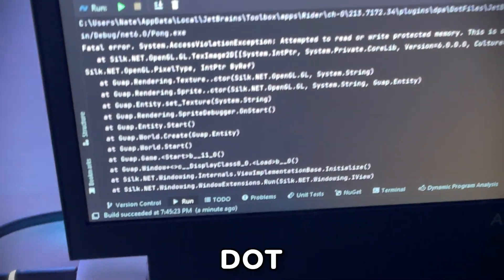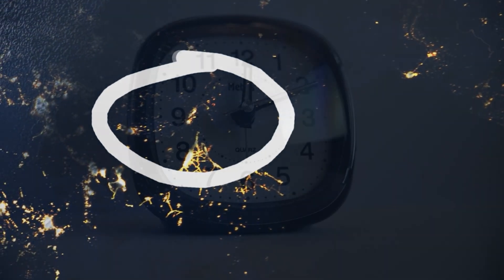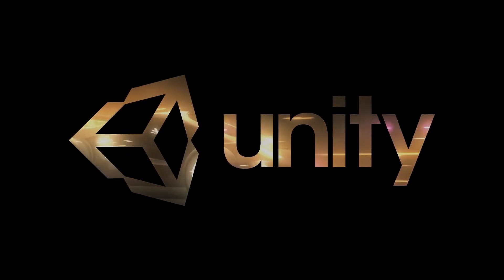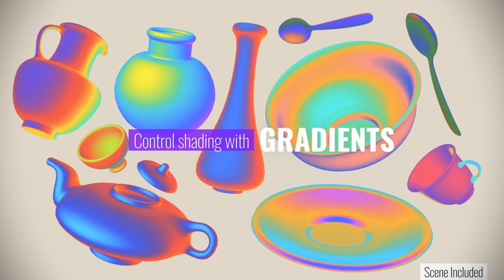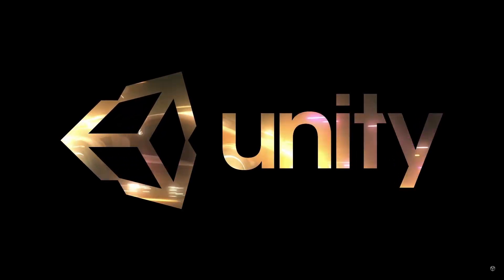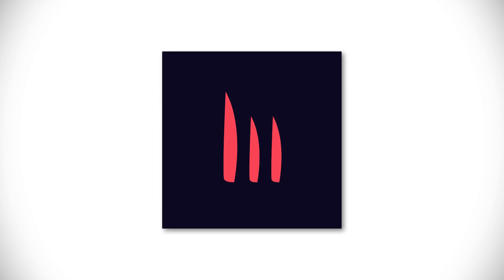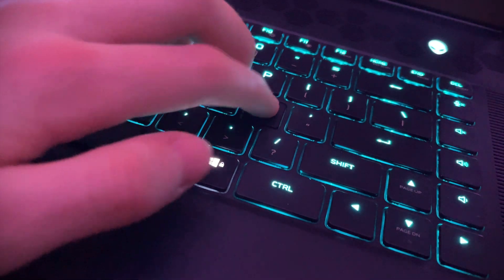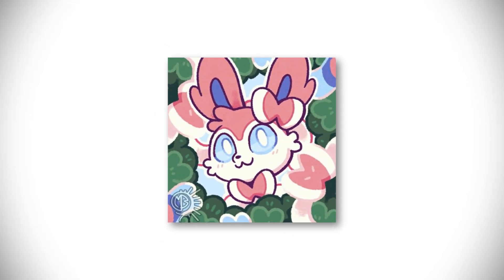I Made My Own Game Engine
Making my own game engine in an unreasonable amount of time be like.

Featuring @PolyMars , @Rotaka , @UsmanDev , @TurkeyDev , and @icoso .

/// MUSIC
▸ Toby Fox - Spear of Justice
▸ Chill N Relax -  Coffee
▸ Initial D - Deja Vu
▸ Snail's House - Sweetheart
▸ Nanobii - Mermaid Princess
▸ Giorno's Theme - Jojo's Bizarre Adventure
▸ Lukrembo - Empty
▸ Lukrembo - Cloud

/// CHAPTERS
▸0:00 intro
▸0:08 i'm such a good game developer
▸0:46 AHHHHH
▸1:09 nate is sad
▸1:36 nvm we chillin
▸1:57 we gotta make that game with the paddles
▸2:35 my video about making a game engine got sponsored by another game engine lmao
▸3:28 i gave my engine the best name in the whole wide world
▸3:39 some clowns do not like the name
▸4:04 just gonna brush that all aside
▸4:16 what
▸4:44 full steam ahead
▸5:08 i can change the rules if i want
▸5:17 BOOM flappy bird game now
▸5:38 AHHHHH pt. 2
▸5:51 sad 2.0
▸6:05 no shot
▸6:17 YO